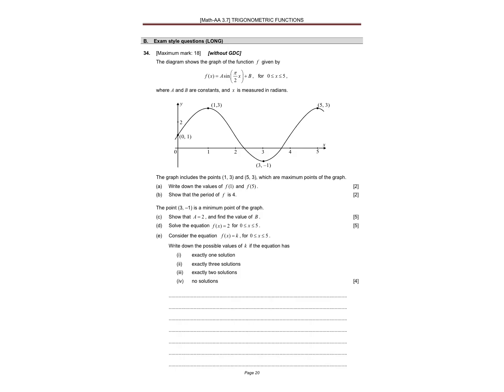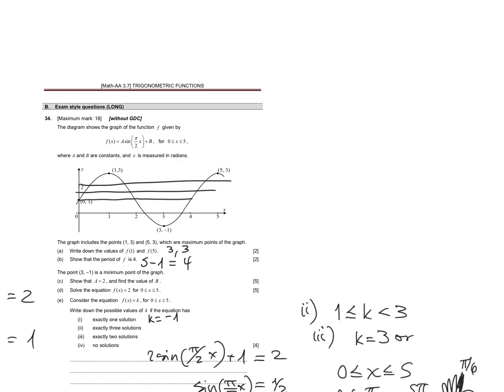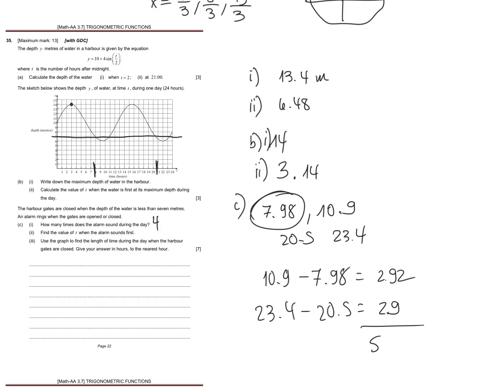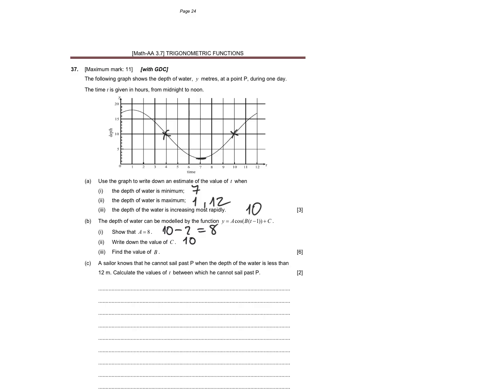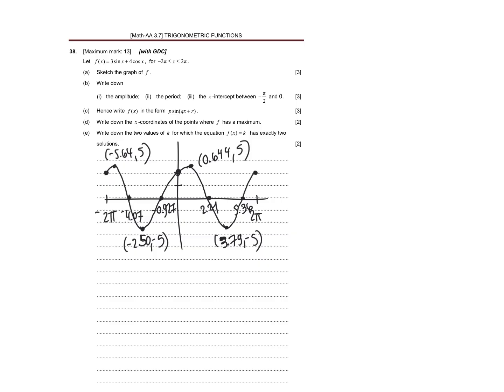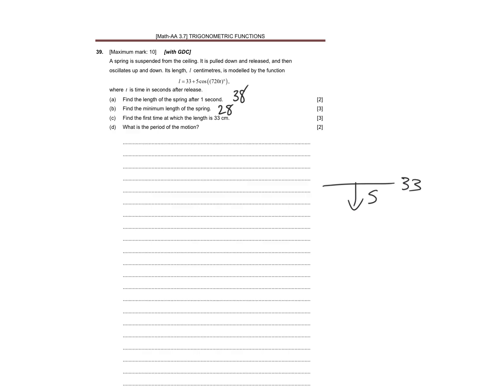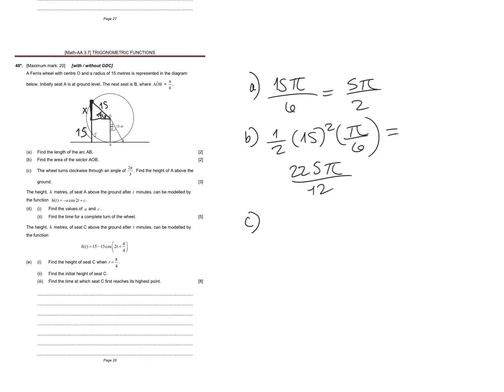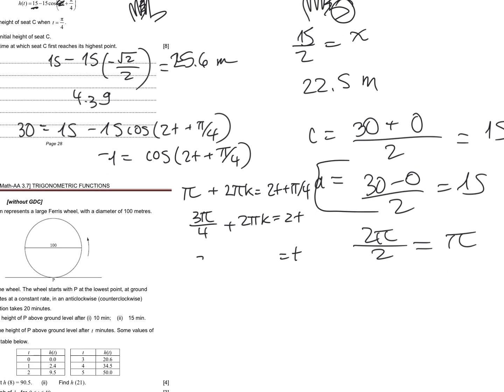Trig functions 3